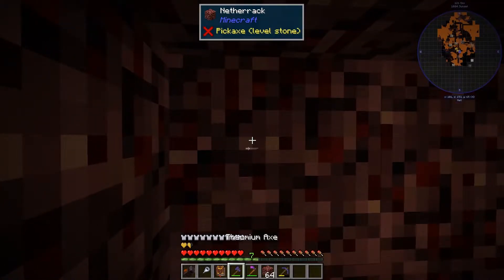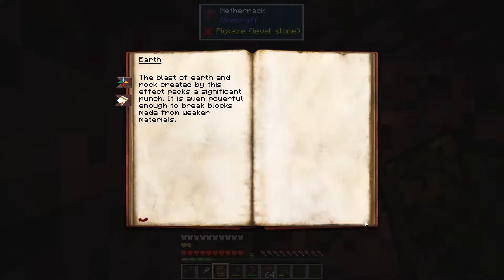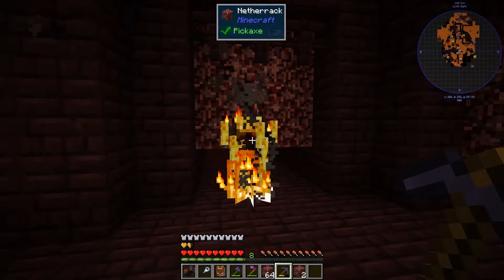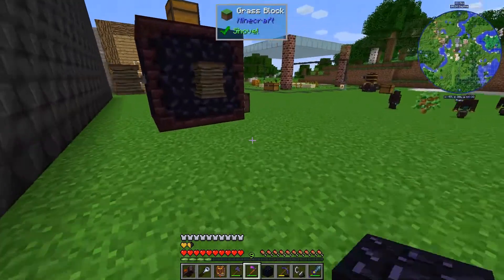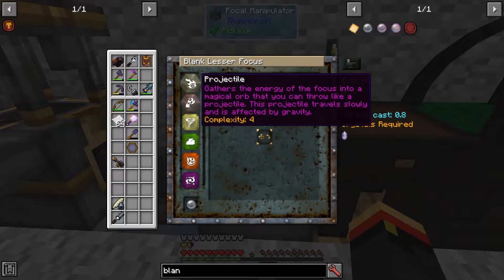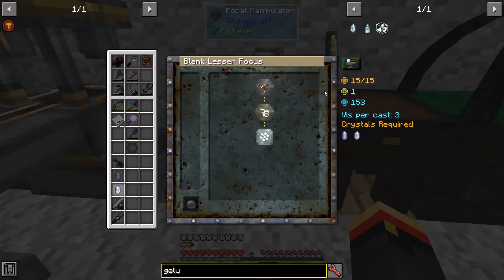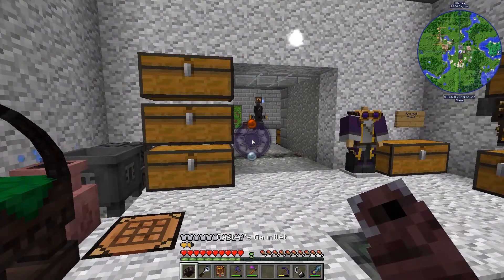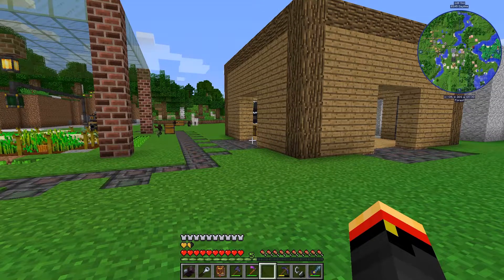Thaumcraft Quick 6 - E64 Focus Medium Projectile